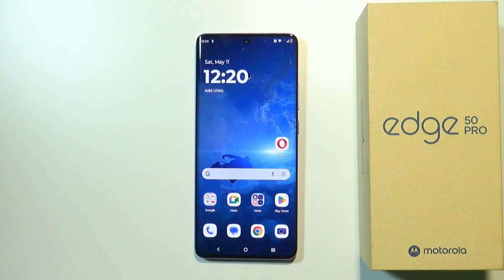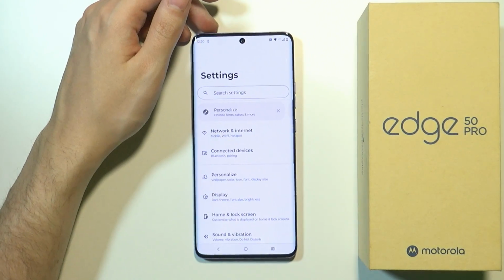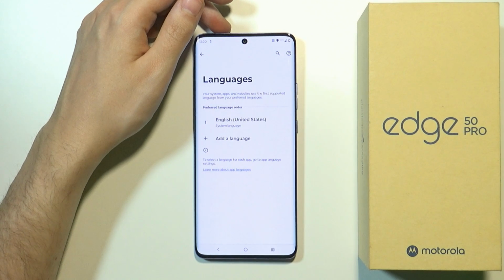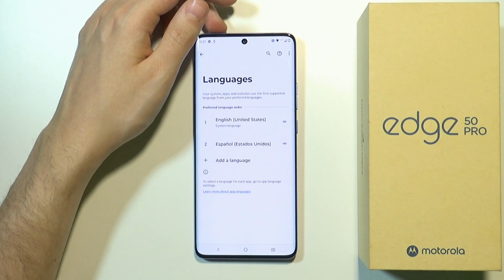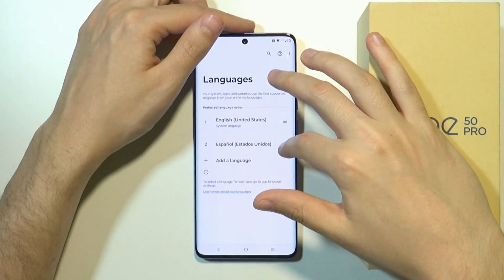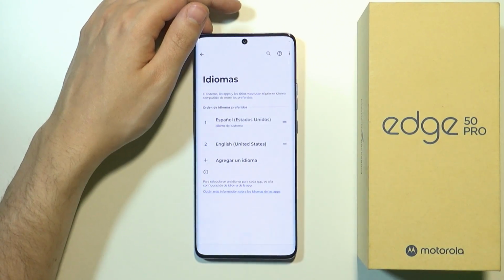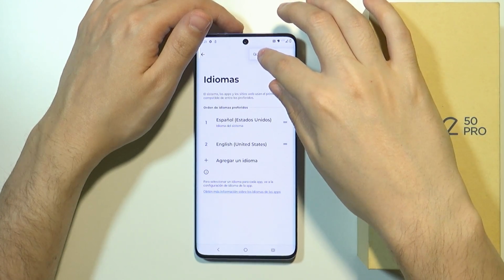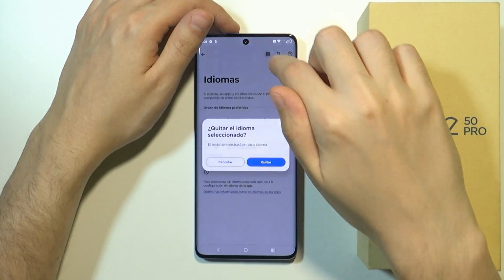How to Change Language on Motorola Edge 50 Pro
Switching the language on your Motorola Edge 50 Pro is straightforward with our quick guide! Learn how to change the system language to your preferred language for a personalized user experience. Follow our step-by-step instructions to customize the language settings on your Motorola Edge 50 Pro, ensuring all system text and menus are displayed in the language of your choice. Say hello to navigating your device in your preferred language with our easy-to-follow tutorial!

Switching language on Motorola Edge 50 Pro
Changing system language on Motorola Edge 50 Pro
Setting language preferences on Motorola Edge 50 Pro
How to switch language on Motorola Edge 50 Pro
Motorola Edge 50 Pro language change tutorial